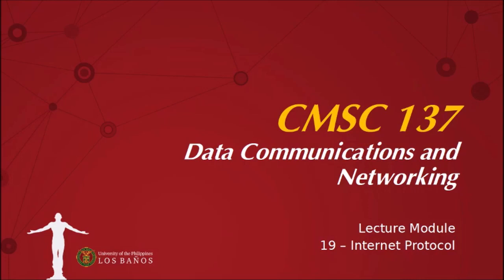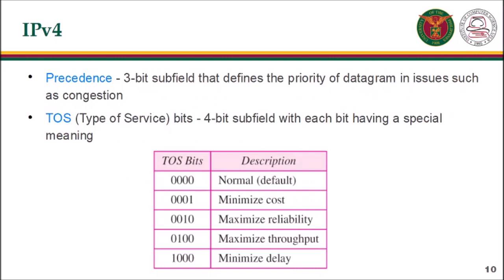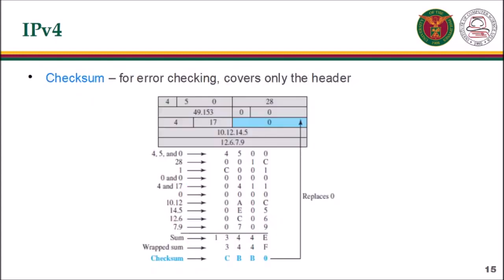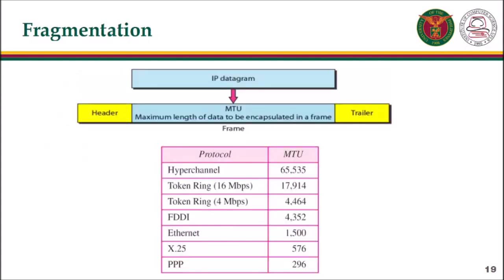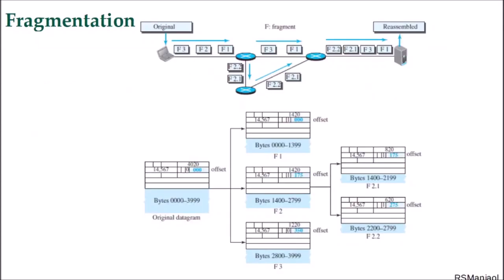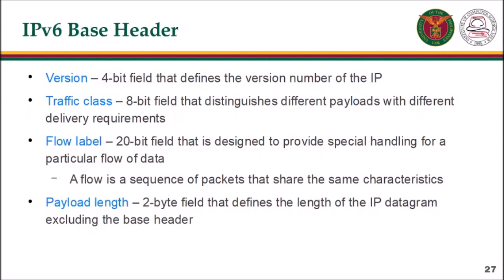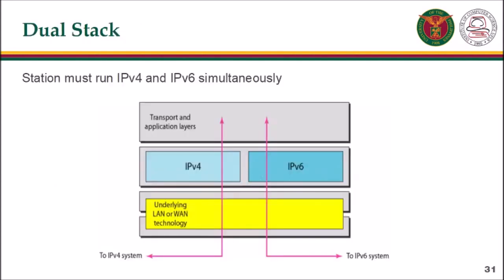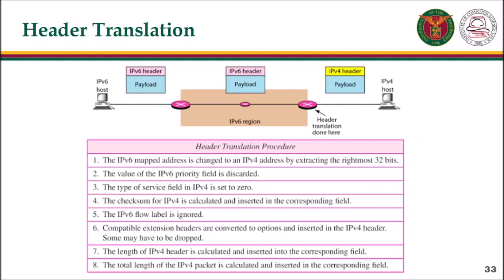CMSC 137 Lecture 19 Internet Protocol